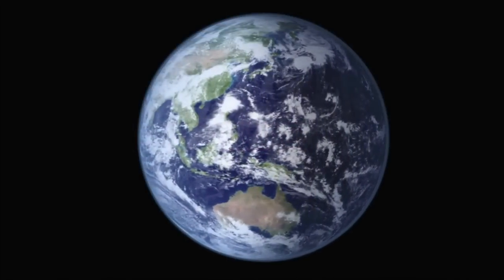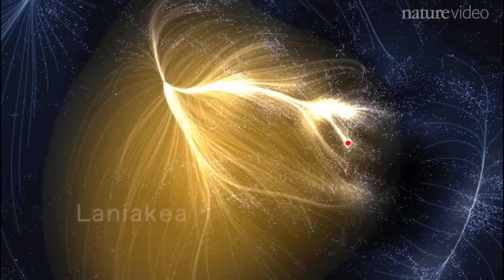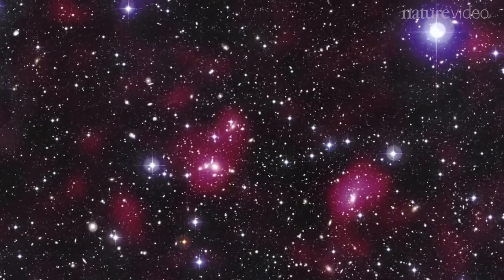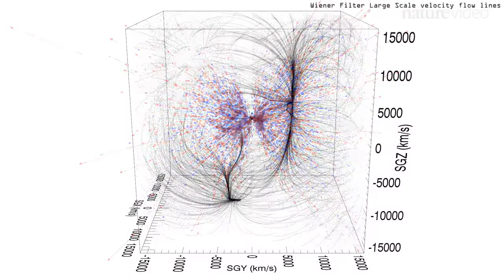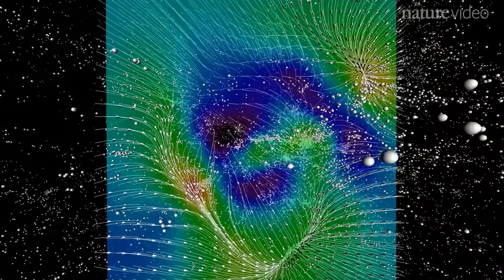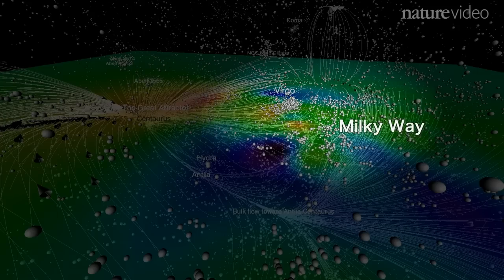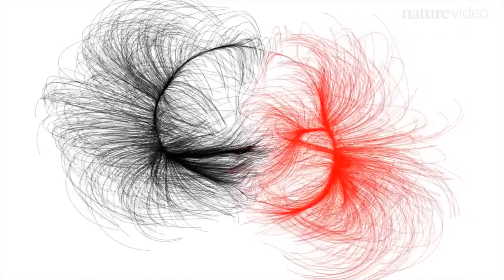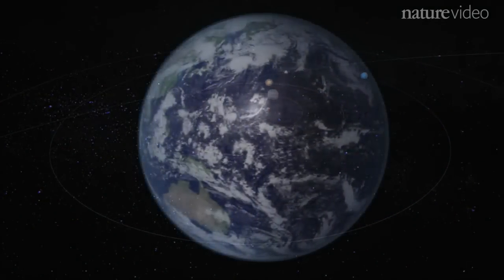La Terre se situe dans un superamas baptisé Laniakea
Laniakea Our home supercluster - Tel un jeu de poupées russes cosmiques, l’Univers se compose de planètes qui tournent autour d’étoiles, d’étoiles rassemblées en galaxies, de galaxies en groupes ou en amas, et de groupes en superamas. Au final, la Terre se situe dans un superamas baptisé Laniakea. La Voie lactée se situe dans un «continent céleste» bien plus vaste que prévu ! Face à ce gigantisme incommensurable, l’équipe de chercheur a décidé de baptiser ce superamas du nom de Laniakea, un terme hawaïen qui signifie « incommensurable paradis ».